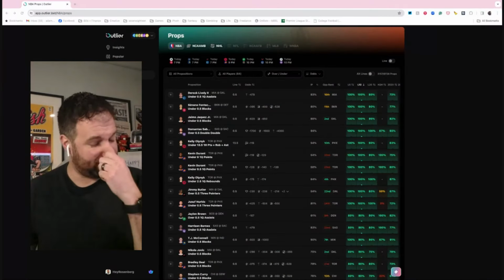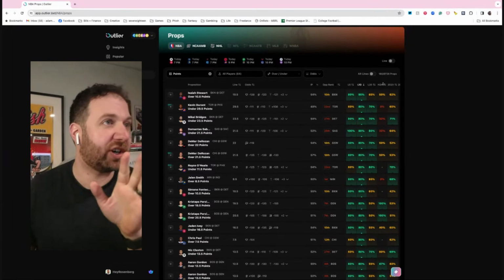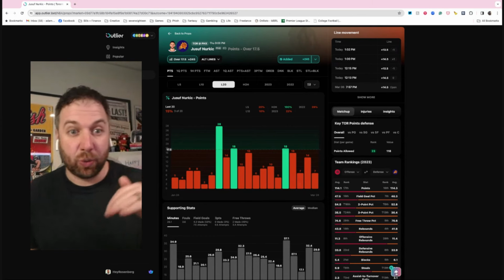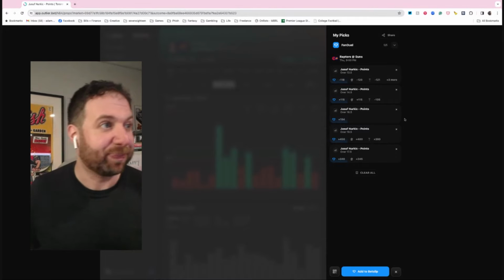How to Guide: Ladder Betting Strategy for NBA Player Props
Not to be confused with the ever popular Ladder Challenge, the strategy of ladder betting player props is simple and powerful.

Watch this 6 minute video to become an expert and add it to your toolkit.

It involves placing bets on multiple alternate prop lines for the same player on the same prop, with each line offering a higher point target and payout. As you climb this betting ladder, the odds and payouts exponentially increase.

Not all sportsbooks offer alt lines on player props, so make sure you have a tool like Outlier to make sure your research isn't going to waste once you get to the betslip.